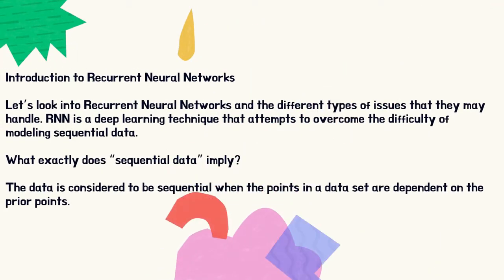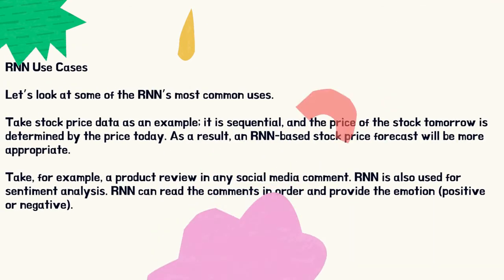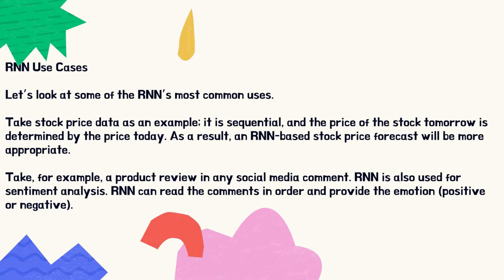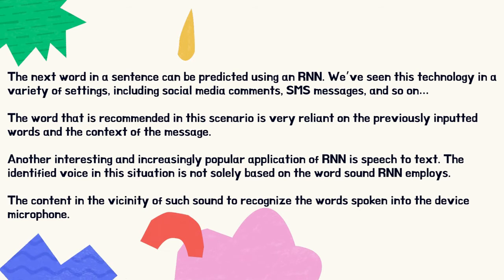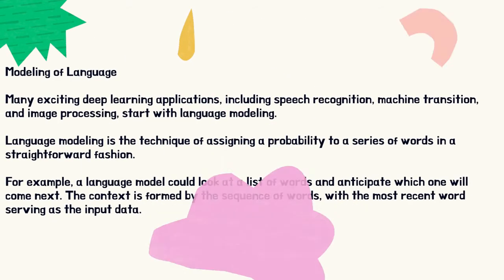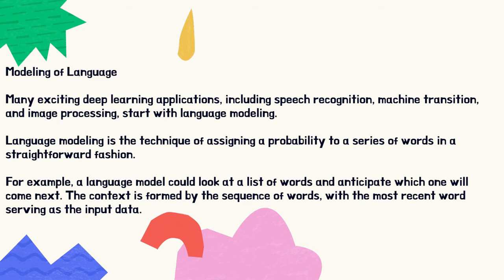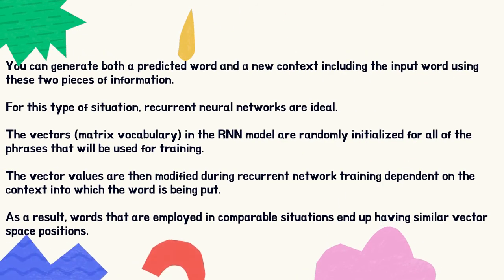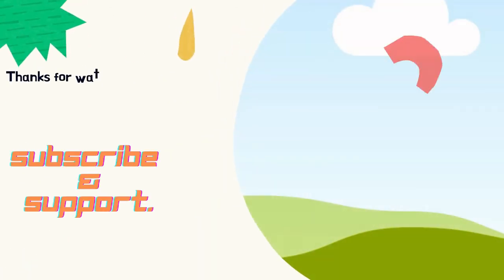Recurrent Neural Networks (RNN)